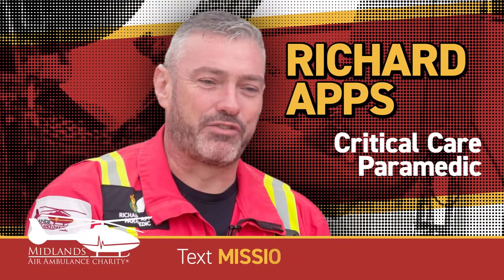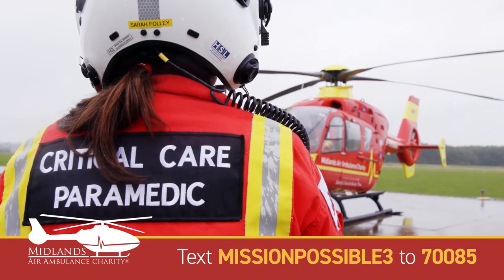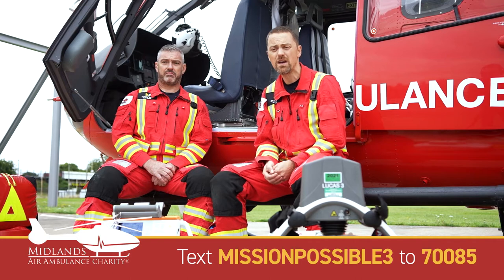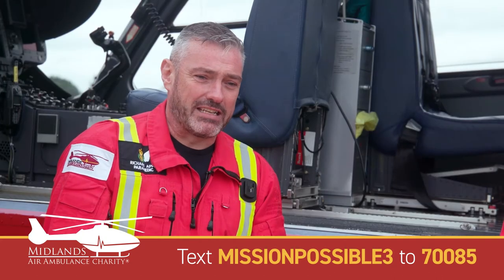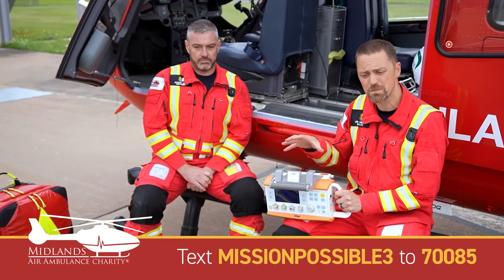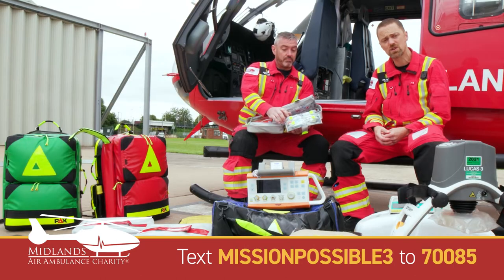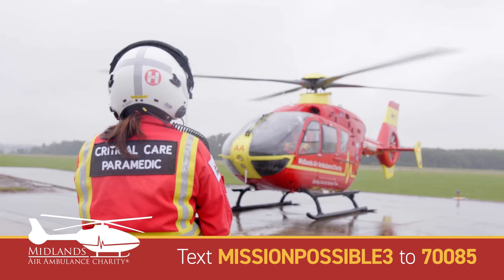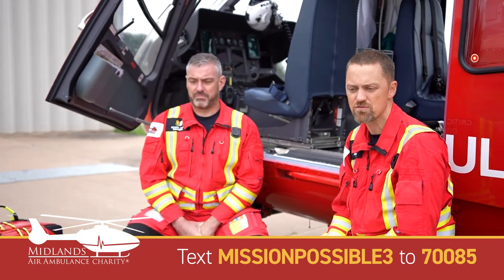Midlands Air Ambulance Charity - Making the Difference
Dr Jon Bingham and critical care paramedic Richard Apps explain the difference our lifesaving service can make to patients with the advanced skills, medicine and equipment our crew bring to scene.